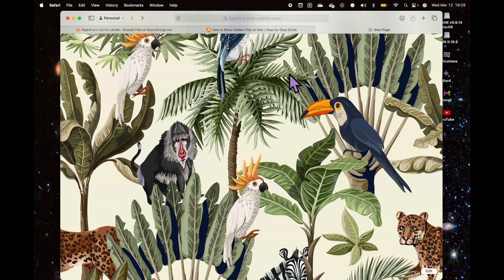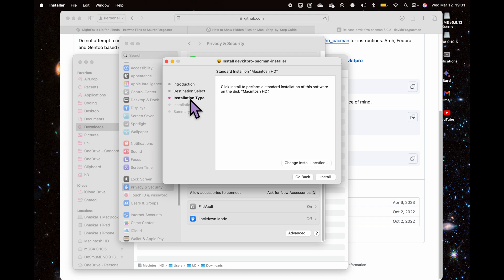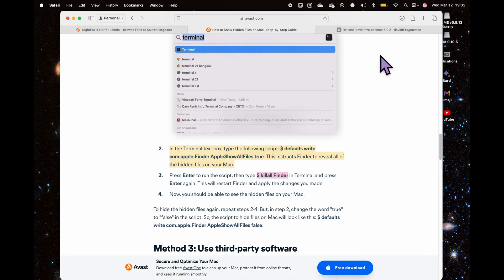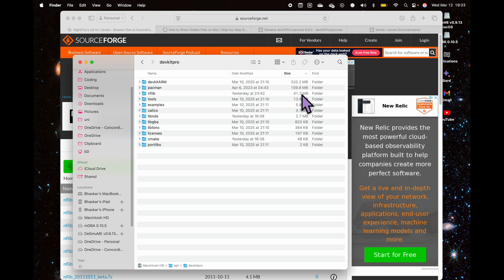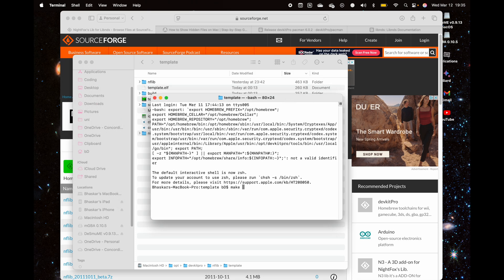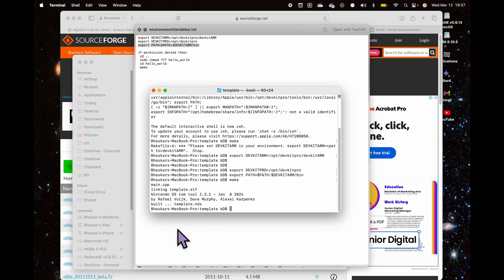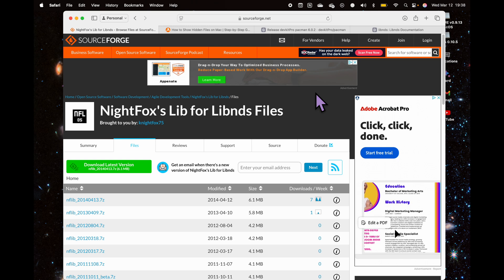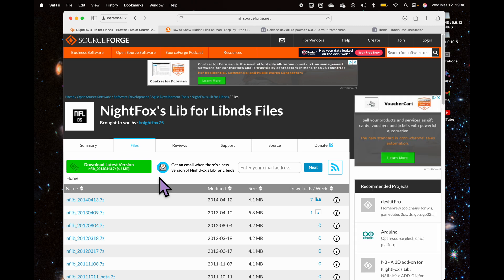Nintendo DS DevKitPro Development Setup - Homebrew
This is a guide for those wanting to start developing games for the Nintendo DS using DevKitPro on MacOS.

Environment variables:
export DEVKITARM=/opt/devkitpro/devkitARM
export DEVKITPRO=/opt/devkitpro
export PATH=$PATH:$DEVKITARM/bin

if permission denied then:
 cd ..
 sudo chmod 777 {foldername which has the make file and source folder within it}
 cd {foldername}
 make